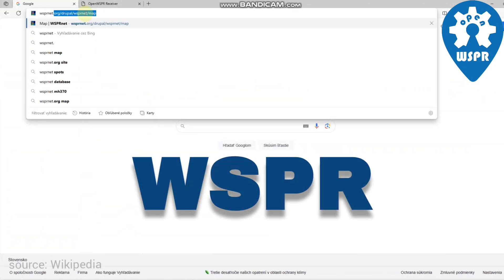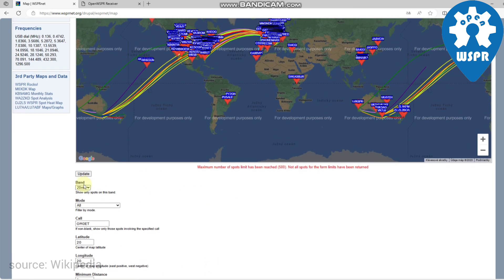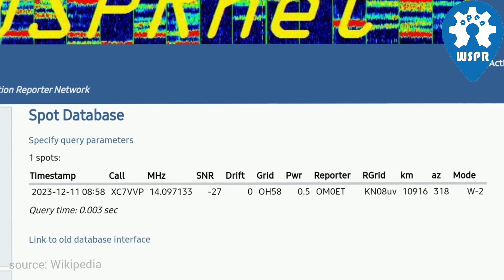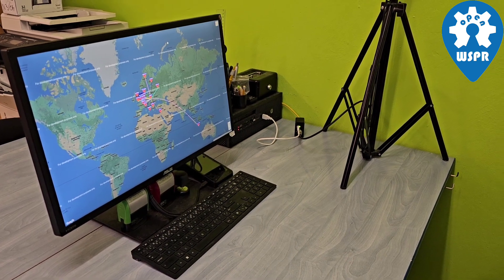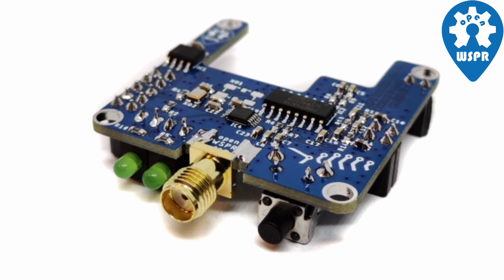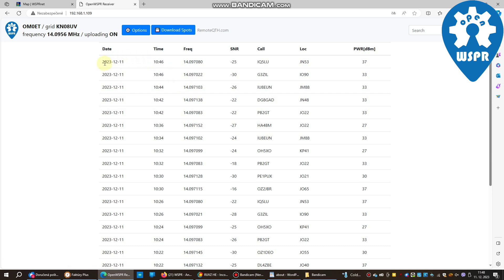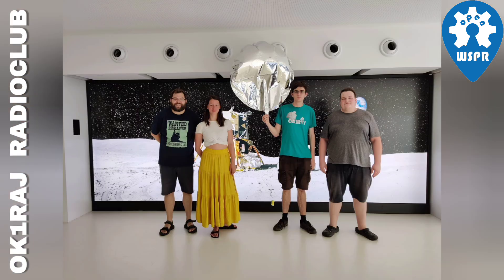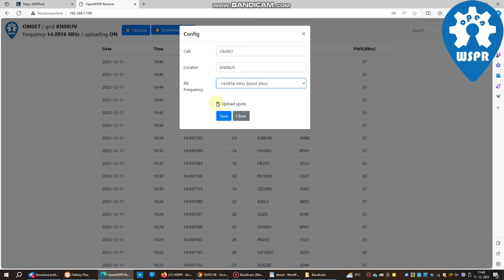OpenWSPR - Mini WSPR Standalone Receiver & Auto-Reporter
Standalone WSPR receiver based on a design by Ondřej Menčík from the OK1RAJ DevTeam

díky moc

The openWSPR receiver is a stand-alone HF receiver for WSPR. Just connect an antenna, internet and a DC power supply and you're ready to go! With this tiny receiver you can decode and relay WSPR messages to WSPRnet.org. Since the entire project is an open source, receivers can be easily re-programmed to receive signals other than WSPR. The nanoPi board inside runs Raspbian OS and several user programs, which are automated by custom scripts, making this receiver completely maintenace-free.

The main features of the openWSPR receiver are:
    - Responsive WEB Interface
    - Set and forget - maintenance-free design
    - Aluminium case
    - SMA-female antenna connector
    - Ethernet port
    - Advanced settings accessible through SSH protocol